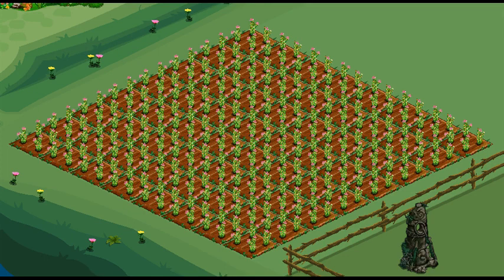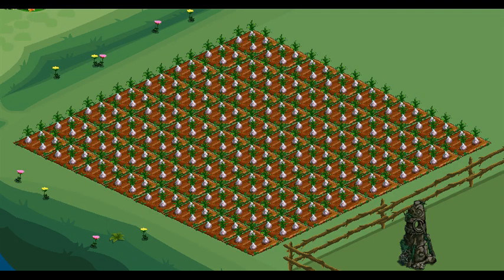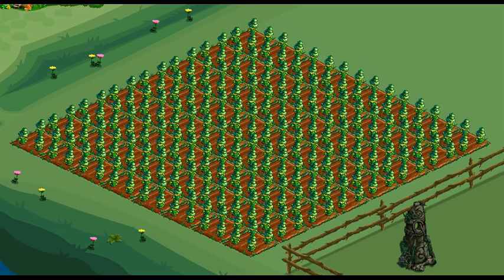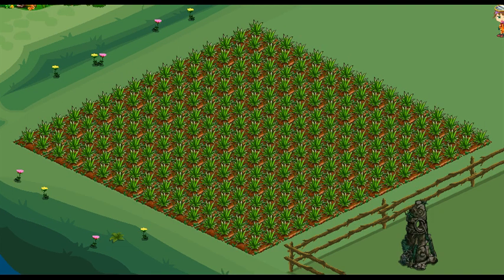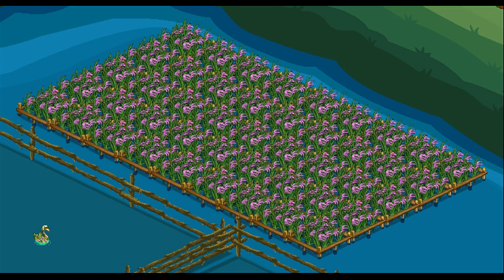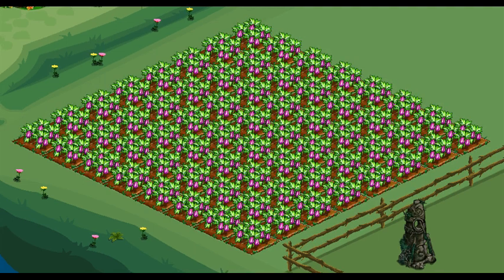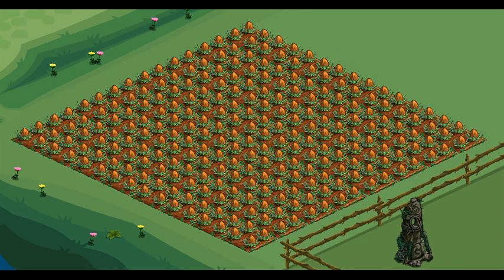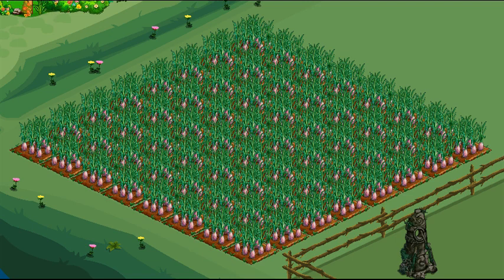Farmville Guide - Emberhill Adventure Crops